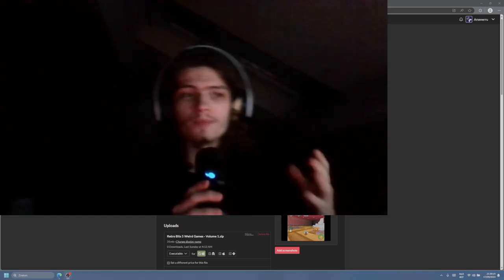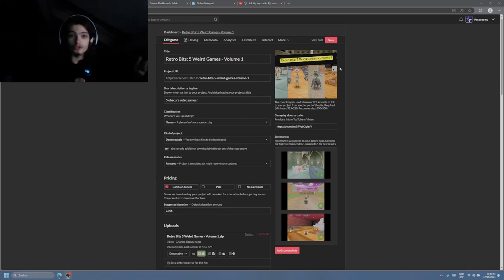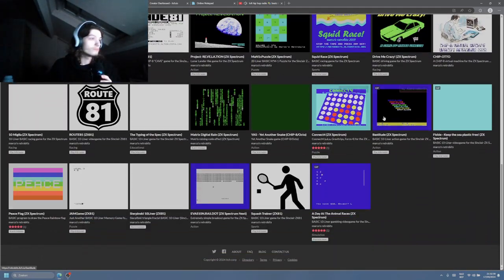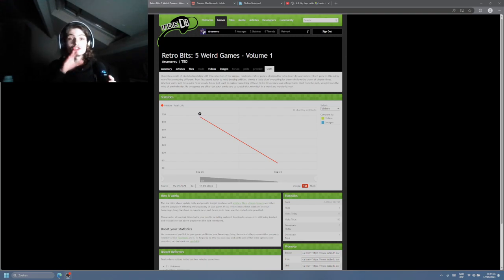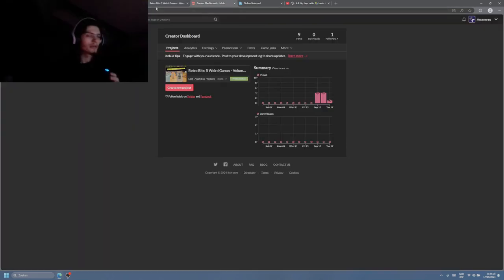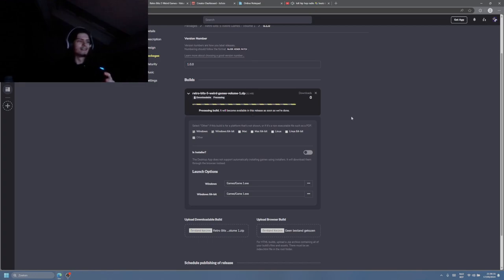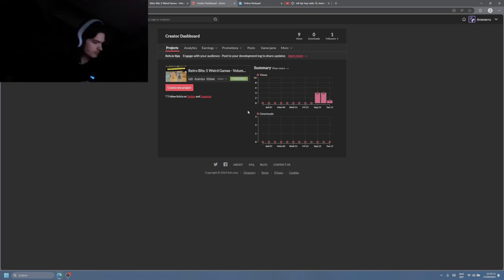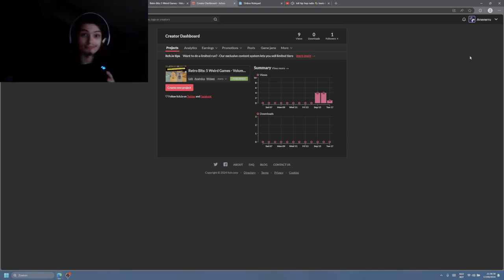My issues with itch.io...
Pretty sad but hopefully there is better news in the future!